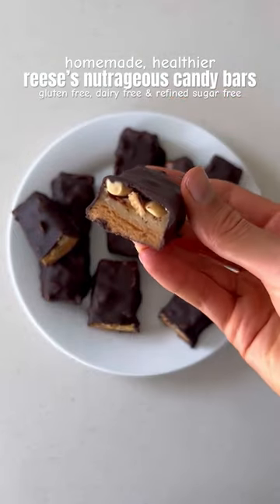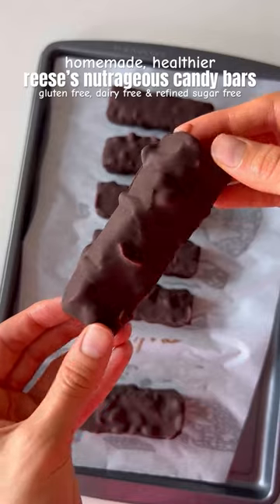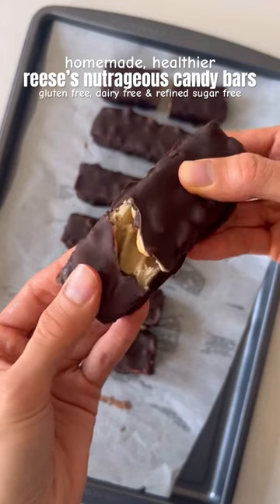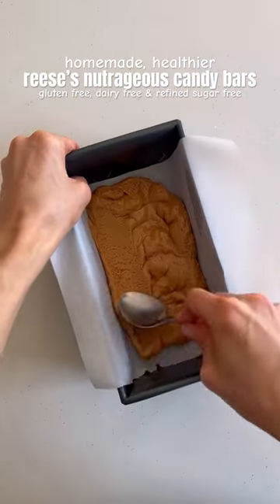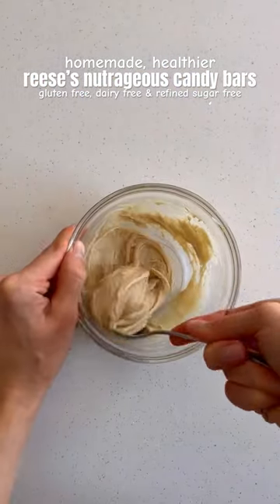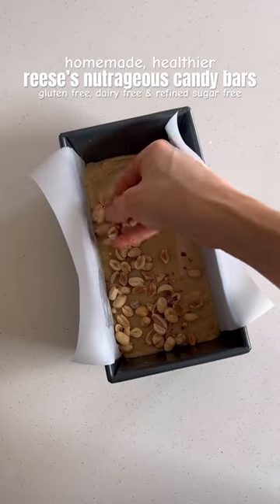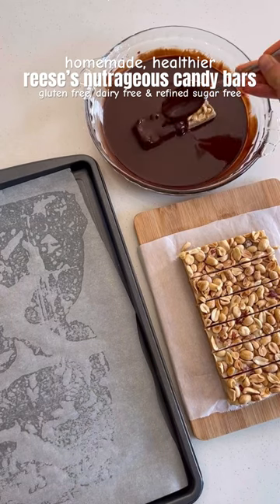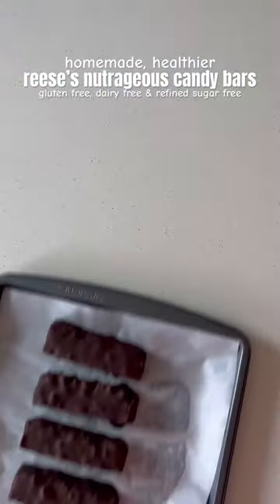homemade reese’s nutrageous candy bars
homemade reese’s nutrageous candy bars! they’re gluten free, dairy free, and refined sugar free, and so easy to make. plus, sooo good!

peanut butter layer
•1/2 cup natural peanut butter
•2 tbsp honey or pure maple syrup
•2-3 tbsp coconut flour
•1/4 tsp salt (if using unsalted peanut butter)

caramel
•1/3 cup cashew butter
•2-3 tbsp honey or pure maple syrup
•1/2 tsp pure vanilla extract
•1/4 tsp salt (if using unsalted cashew butter)

other ingredients:
•peanuts
•5-6oz dark chocolate (i use dairy free & refined sugar free)
•2-3 tsp coconut oil (optional)

instructions:
1. first mix together the peanut butter filling. it should be firm and hold together. if it’s too runny, add more coconut flour. if it’s too stiff, add more peanut butter or sweetener.
2. add the peanut butter filling to the bottom of a 9x5 loaf pan lined with parchment paper.
3. next, mix together the caramel in a small dish until smooth then spread over the peanut butter filling.
4. top generously with peanuts then place in the freezer until frozen (usually 6+ hours).
5. once frozen, melt your chocolate in the microwave or using the double boiler method, stirring every 30 seconds to avoid burning. i recommended adding 2 to 3 teaspoons coconut oil to the chocolate to thin it out.
6. once the chocolate is melted, remove the loaf pan from the freezer and slice into 6-8 bars. coat each bar in the melted chocolate then place the bars on a tray lined with parchment paper.
7. refrigerate until the chocolate has hardened, then enjoy! store leftovers in the fridge (or freezer for long term storage).